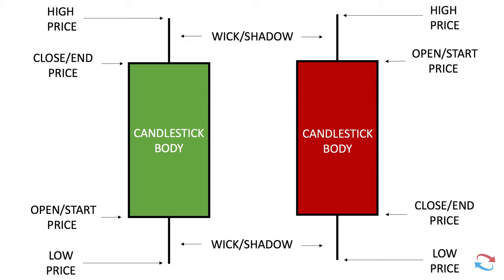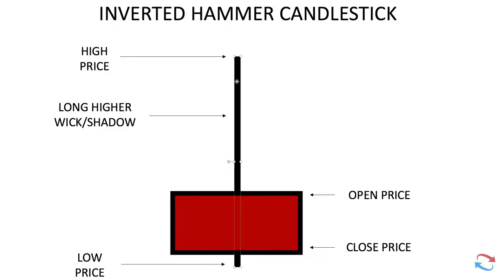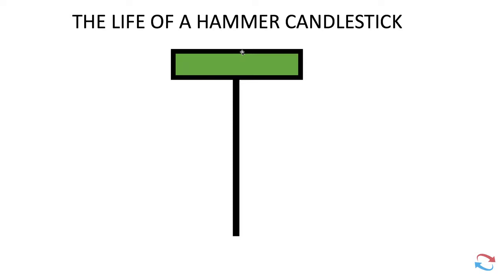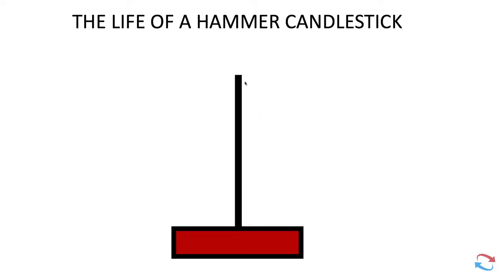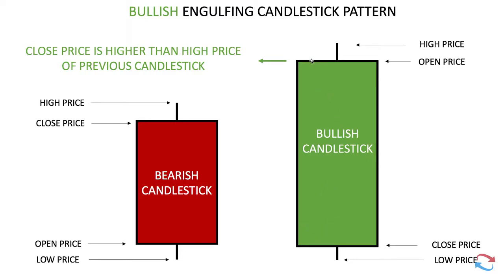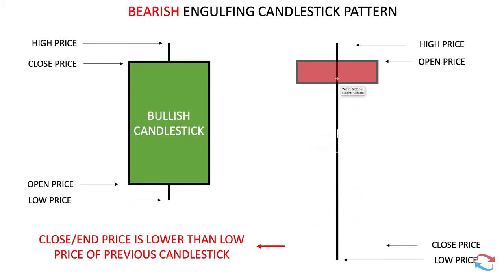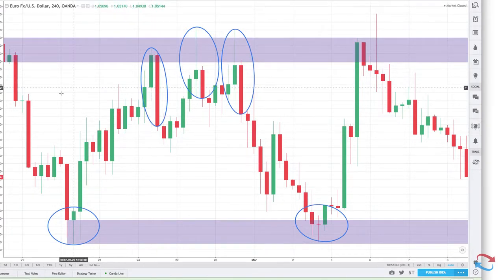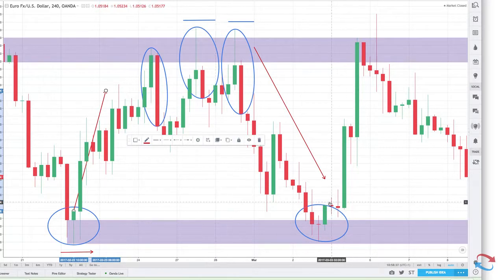Trading the Best Reversal Candlestick Formations! 2022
How To Trade The Best Reversal Candlestick Formations!

This channel is dedicated to Traders in the stock market , business people and sales professionals. This 3 careers or professions, I compare us to a high performance athlete like Formula 1 drivers, that our lives and greatness are at stake. We walk the talk .  It takes Determination, Discipline, Sacrifice and Commitment. Focusing our enenrgy to be better first and money follows.  I will be sharing lessons learned from great traders, businessmen, sales professionals and athletes. My takeaways and learnings from books, movies, interviews, observations, from my success and  failures.

Attribution:
Logo:  MaxEsperanto
Thumbnail:  Canva
Video Editor:  Shotcut
Creator: Al J. Pelayo
Hey 👋 - download GOTRADE
 to invest as little as $1 in any US stock on an easy to use, commission-free platform. Get $2 in free stock using this link: